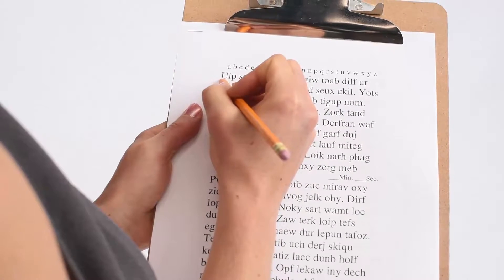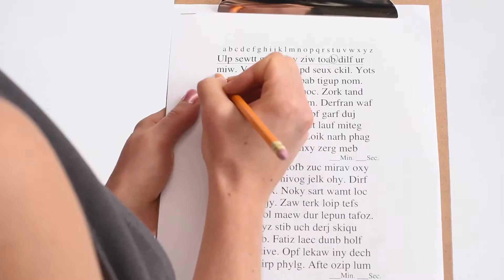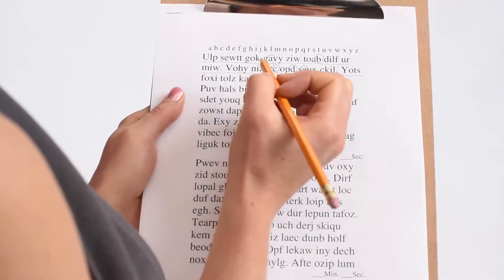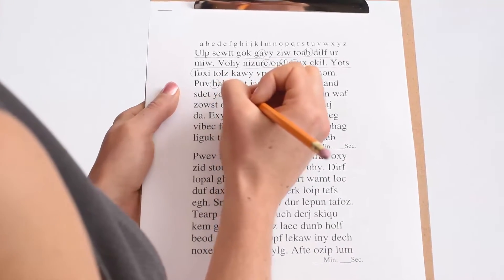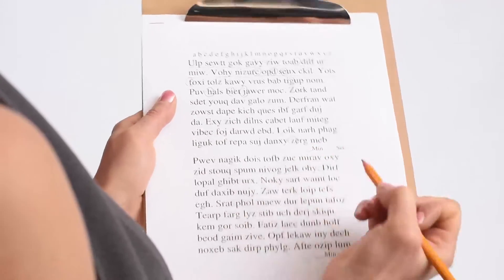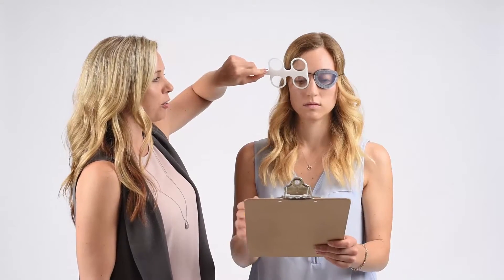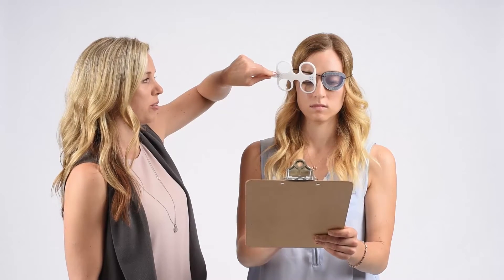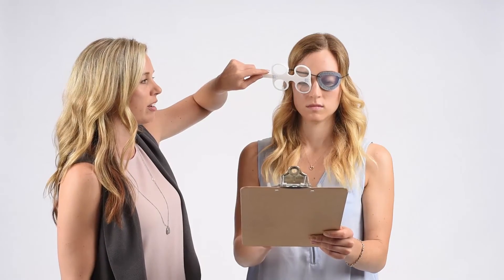Michigan Tracking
Eye tracking vision therapy